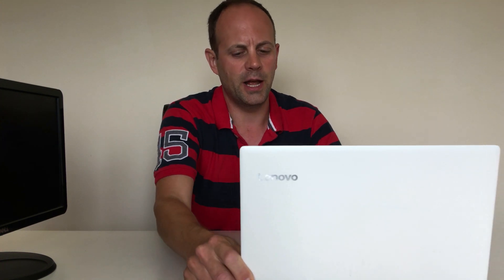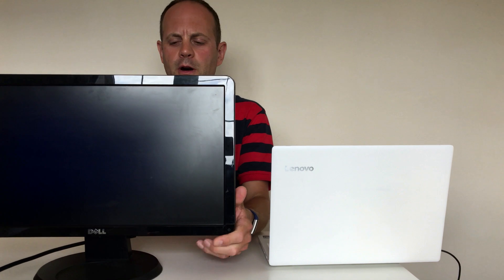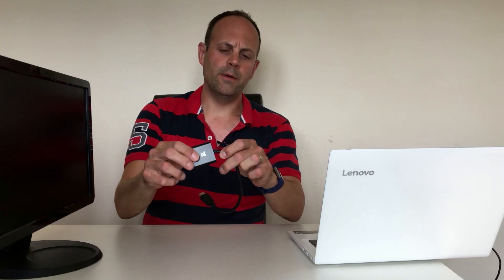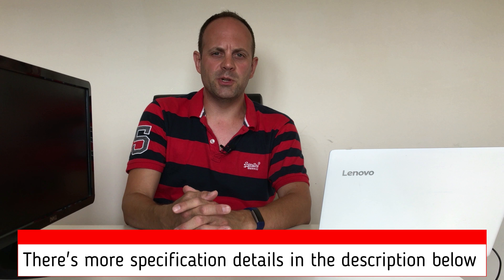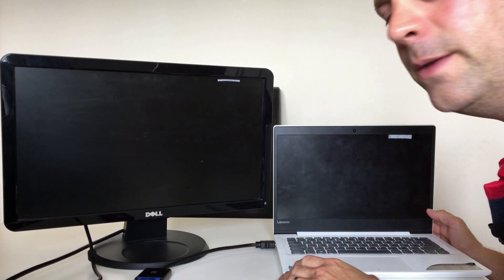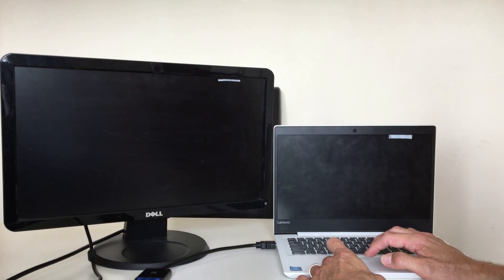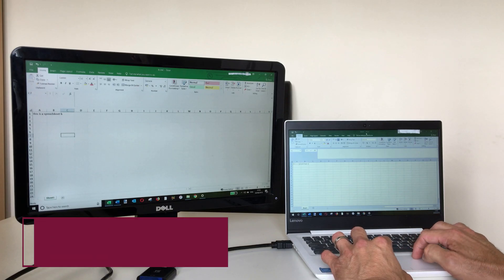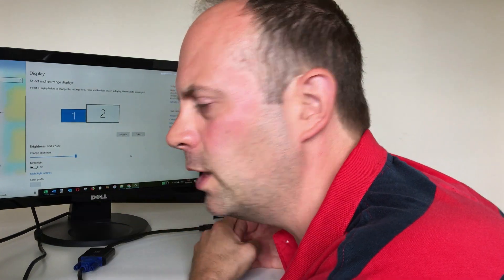1080P HDMI to VGA Converter Make use of those old monitors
In this video, we look at using a 1080p HDMI to VGA converter to make use of those old monitors.  A Lenovo Ideapad 320s laptop & Dell monitor IN2010nb were used.

*** ON SALE - AMAZON  (ADVERTISEMENT)   ↓↓***
✅ AD 🔵 Amazon UK CHECK £GBP LOCAL PRICE (always check specification required)
✅ AD 🔴Amazon USA CHECK $USD LOCAL PRICE (always check specification required)
✅ AD ⚫Amazon CANADA CHECK $CDN LOCAL PRICE (always check specification required)

 Amazon UK. Ensure that you check the local £GBP price and check the specification required

I purchased a Lenovo Ideapad 320s laptop 14” screen.  But overtime I found the screen was not big enough as I do a lot of Spreadsheet, design work etc.  I then remembered that I had a much bigger 20” monitor I could use – a good monitor & crucially had a much larger screen.

The problem was that my Lenovo Ideapad 320s laptop has an HDMI port whereas the Dell monitor has a VGA port. So not straightforward to connect the two due to the different connector types. However, a quick and easy solution is available at minimal cost – a 1080p HDMI to VGA Converter.

Some people don’t know that you can use your old monitors, but you can!.  I.E connect the laptop/PC to monitor to use two monitors.

Being able to use the larger monitor has transformed the laptop & my productivity – so I can now use one screen (mon. 1 or 2), duplicate or extend screens.

In this video, I’ll show you what you need & how to use the 1080p HDMI to VGA Converter  so you can make full use of those old monitors.  It's a straightforward as demonstrated.

The video covers - timings included:
* The situation (1:25)
* A closer look at HDMI to VGA adapter (3:06)
* Setting up & connecting HDMI to VGA adapter (4:41)
* Display settings laptop and old monitor (5:38)
     - Including how to access display settings in your control panel
* Display settings - extend screen (5:57)
* Display settings - duplicate screen (6:08)
* Display settings - display 1 only (6:21)
* Display settings - display 2 only (6:35)
* Extending displays – a more in depth (6:46)
* Useful tip – rearranging displays left or right hand side (8:06)
     - Display settings for laptop right
     - Showing how to rearrange screen flow in display settings
     - Display settings for laptop left

INFORMATION & SPECIFICATIONS OF HDMI TO VGA CONVERTER  IN VIDEO

Compatibility - HDMI TO VGA adapter converter with Micro USB & 3.5mm audio port.

NOTE this cable ONLY converts from HDMI to VGA, NOT VGA to HDMI. It's NOT a bio-directional converter.

HDMI to VGA converter supports resolutions up to 1920x1080p (1080p Full HD), including 720p & 1600x1200p for HD monitors/projectors.

Gold-plated HDMI to VGA adapter offers a convenient/reliable solution for connecting an HDMI source device to a VGA port, like a monitor or projector.

Gold-plated HDMI connectors improve the signal performance & protects the HDMI port of your device; wear & corrosion resistance, ensures a long lifespan.

The product features a built-in active IC chip that improves compatibility & delivers sharp picture quality.

Colour – Black | Weight - 0.16lb / 0.073kg |  Audio Support – Yes |  Installation - Plug and Play | Input interface - HDMI Male | Output interface - VGA Female | Package size – 23 x 13 x 1.5cm / 9'' x 5.1'' x 0.6''.

Compatibility – Display/monitor (as shown in video), PC, Apple TV, Ultrabook, Raspberry PI, laptop, Projector, MacBook, Chromebook, Roku streaming media player, smart TV box, PS3 & other devices with HDMI port. Consult manufacturer website for further information.

NOTE – Apple TV, Sony PS4 & some other devices need charge by USB to Micro USB cable. To work with low-power HDMI devices, plug the USB to Micro USB cable (included) into the USB port of your computer/wall charger & the DC port of the HDMI to VGA adapter. Consult individual manufacturers for further information.

Product information sources

Track: INOSSI - Calling